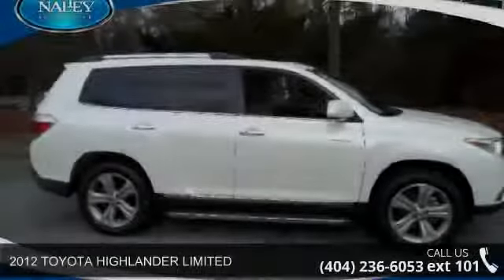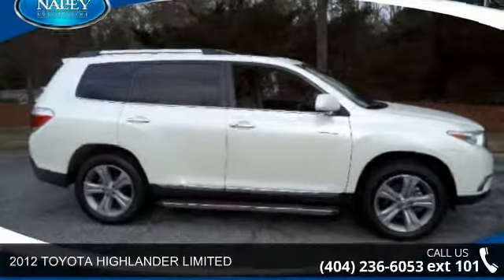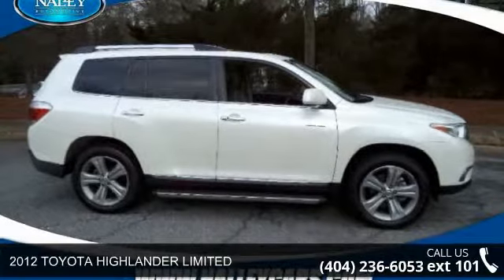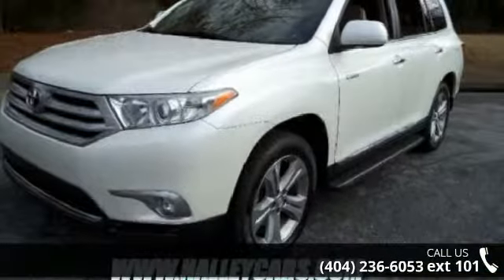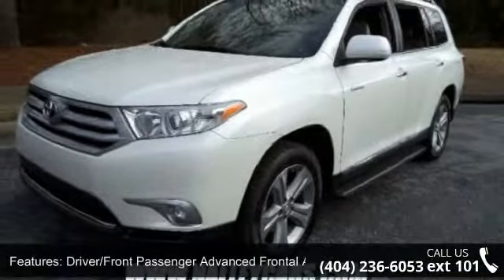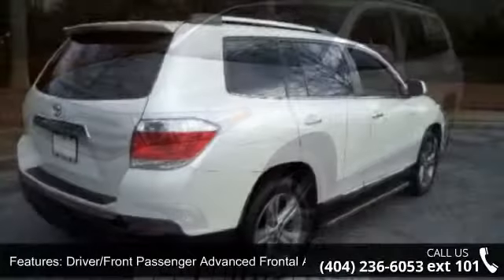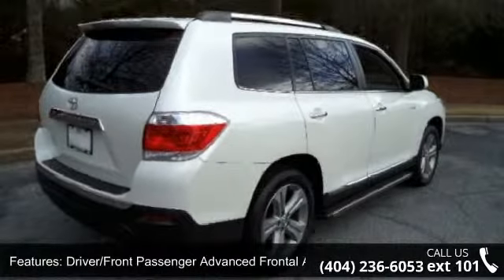2012 TOYOTA HIGHLANDER LIMITED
85% of Nalley?s Pre-Owned Cars are 1 Owner!